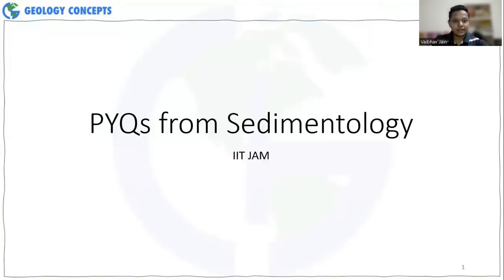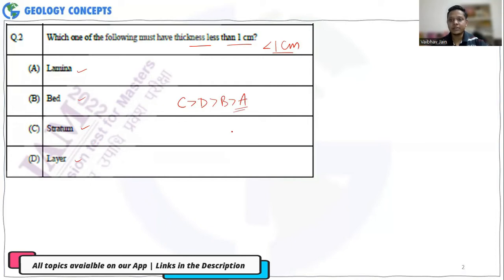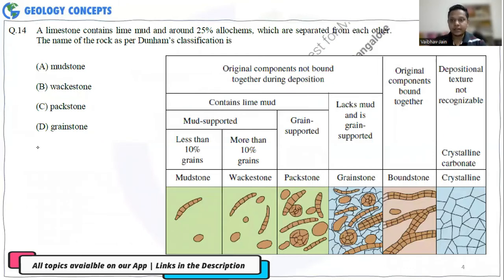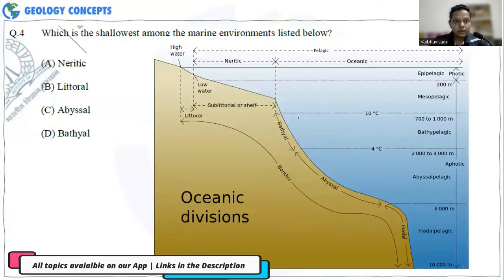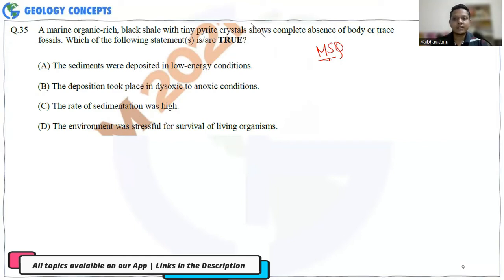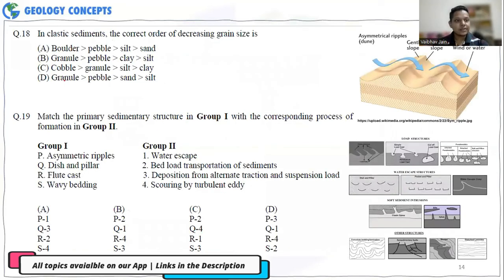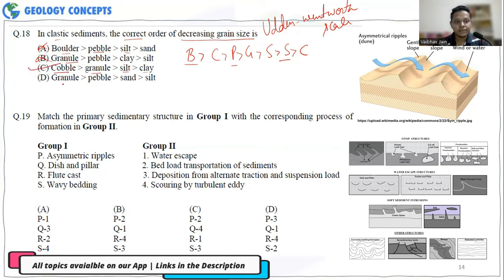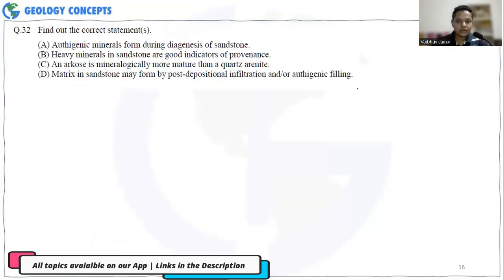Sedimentology PYQs | IIT-JAM